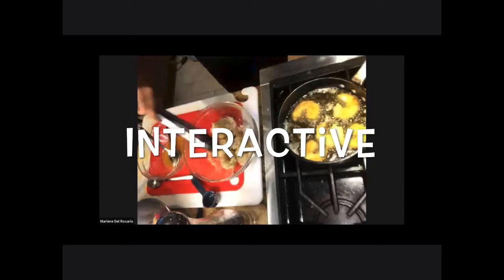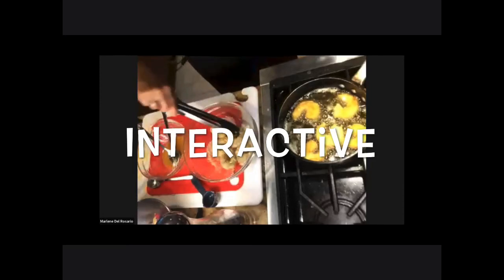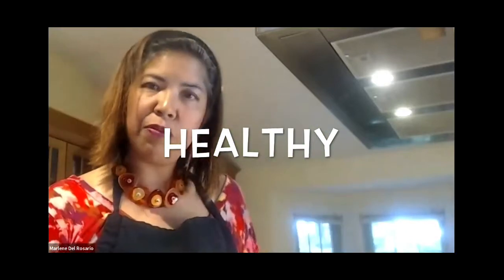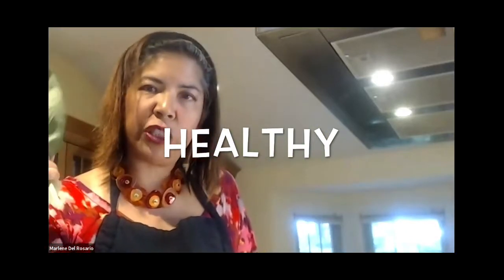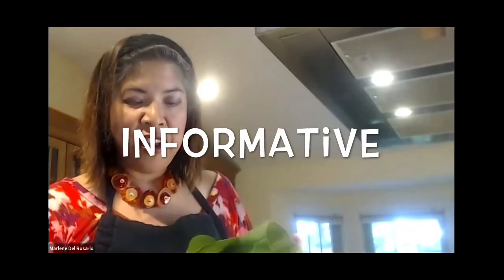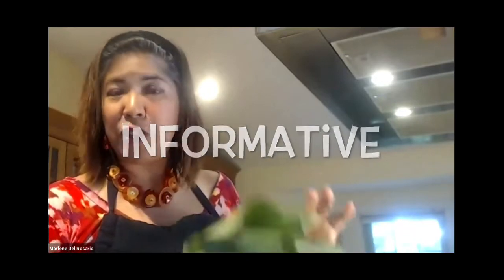Let’s Cook! Trailer video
Let’s Cook! are Interactive online cooking classes